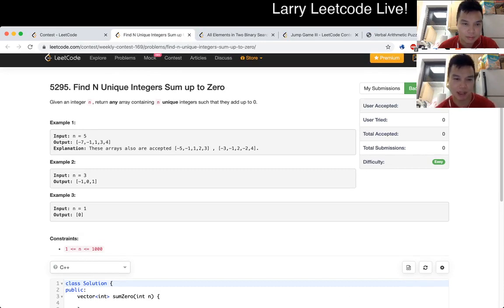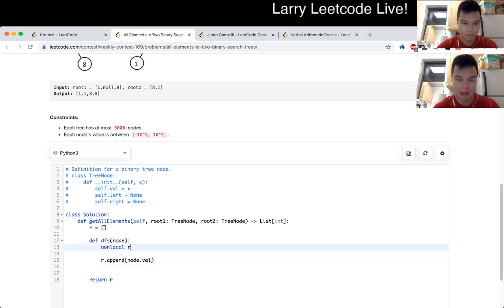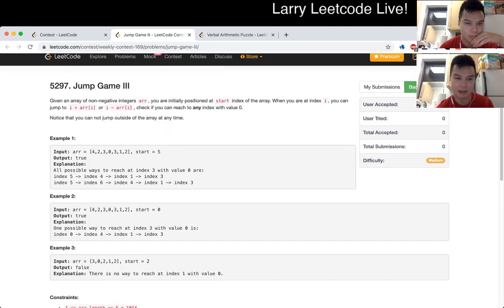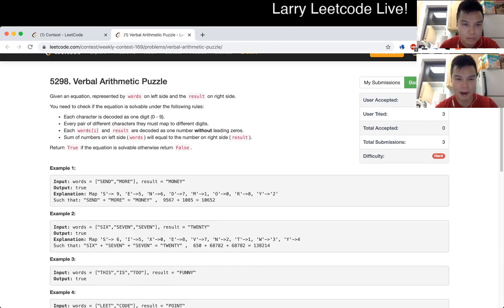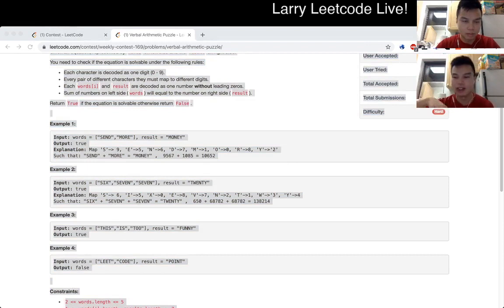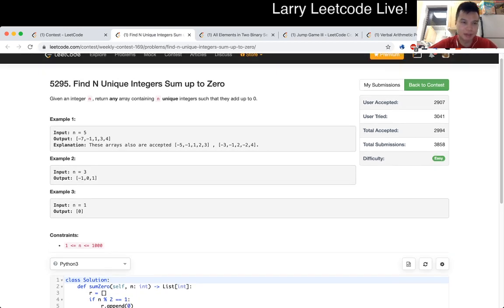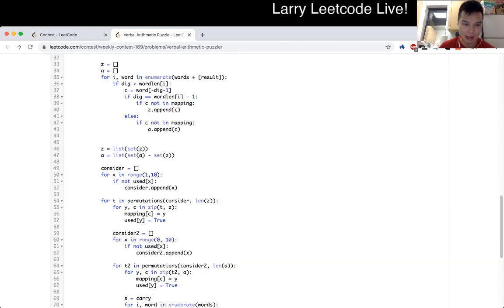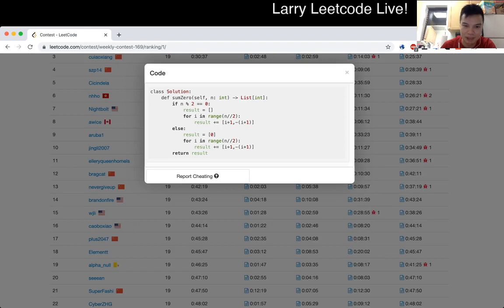Leetcode Weekly Contest 169 (Rank 72) with Commentary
Larry participates in the Leetcode Weekly Contest 169, finishing 72nd out of 5932.

00:38 Contest Starts
00:45 Larry works on the first problem
02:07 Larry works on the second problem
04:06 Larry works on the third problem
07:18 Larry works on the fourth problem
33:45 Larry restarts on the fourth problem
1:05:43 Larry successfully submits all the problems
1:08:09 Larry goes over the problems
1:11:56 Larry does competitor code reviews

Retro - Fun set to end the year!  Was top ten (ish?) after the first three problems, but struggled with the last one - I had an idea of what to do, but wasn't sure on the set of optimizations, and implementation ended up taking a long time.  Still, top 100 to end the year is not bad, to a good year!

Live commentary!